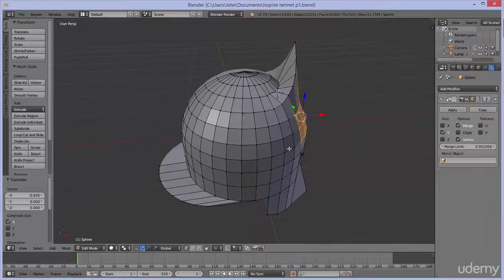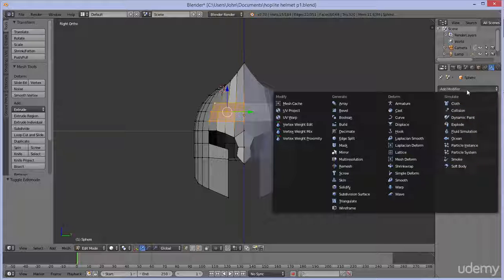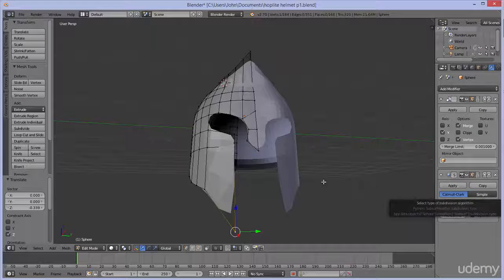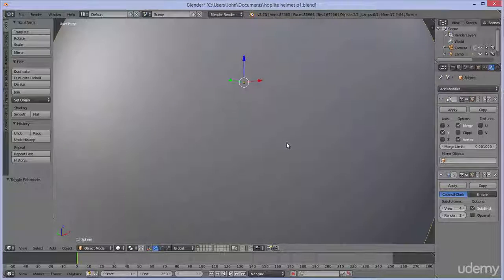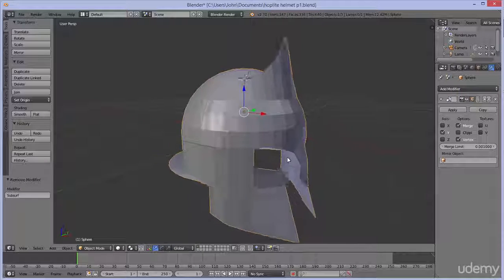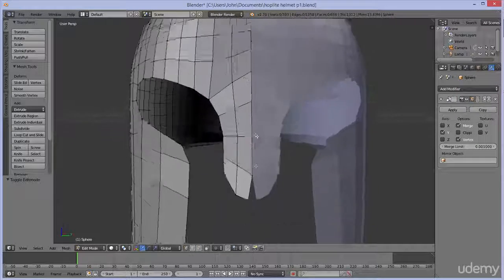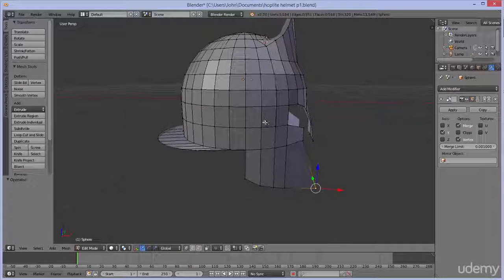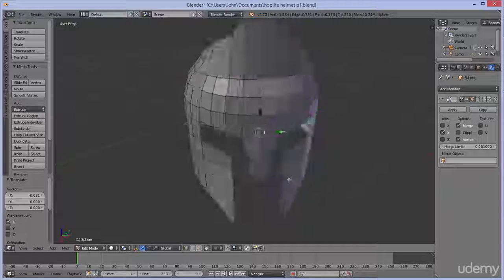S3 Video 12